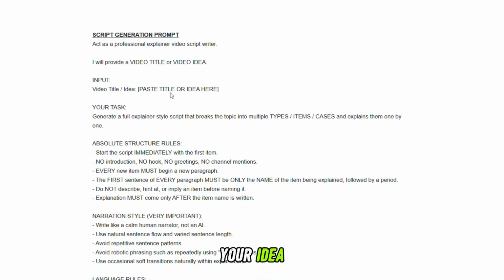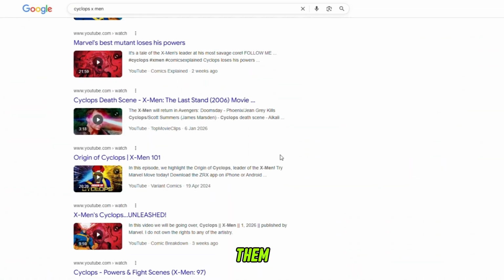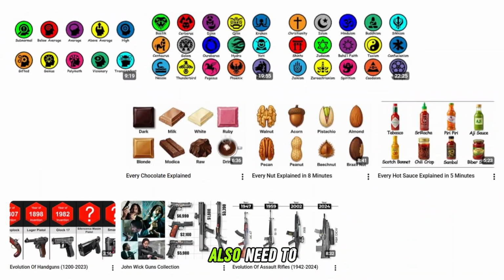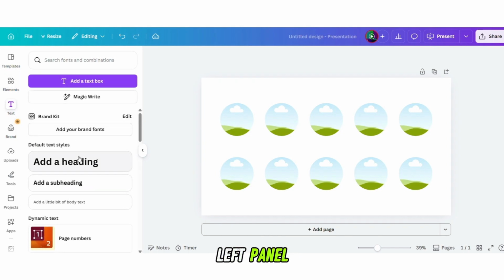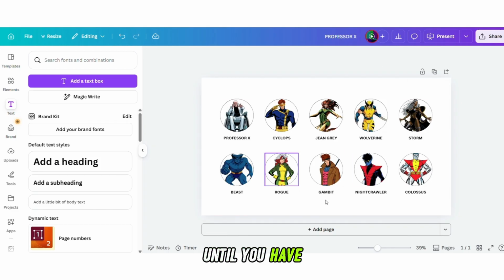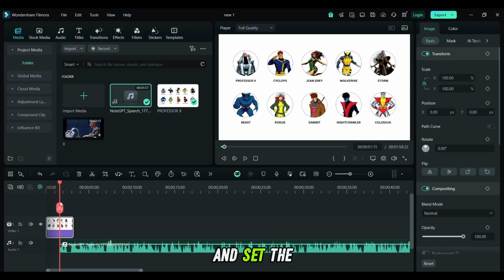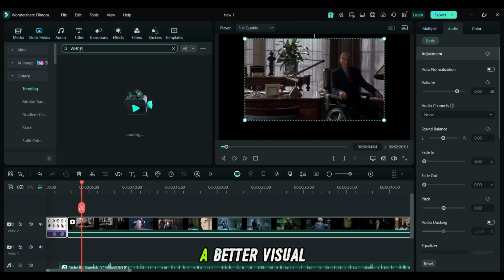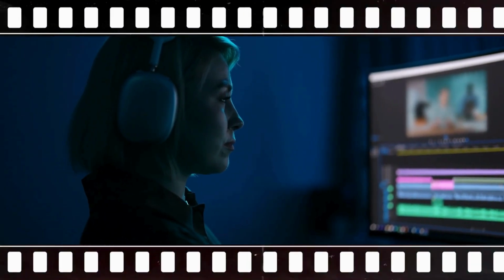$8000 From One Explainer Video on Youtube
So I saw this interesting YouTube strategy the other day. Basically it’s about making explainer-style videos — you know, those videos where someone breaks down a topic in a really simple way. Apparently those things still get crazy views. One had around 2 million, with an RPM of about $4, that could be something like 8k from one video. ONE VIDEO!

The process is actually pretty simple too. ChatGPT to generate video ideas and write the script, Pictures and videos from stock sites or YouTube, Audio from ElevenLabs, a simple thumbnail from canva and just edit. Nothing super fancy!